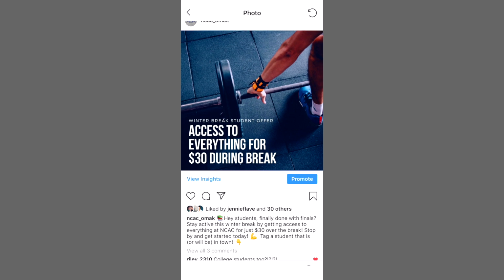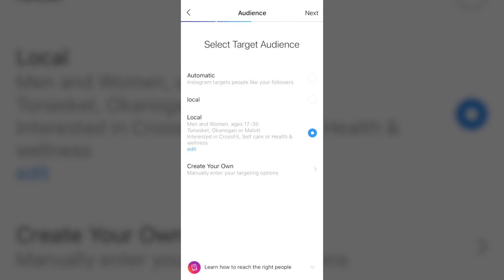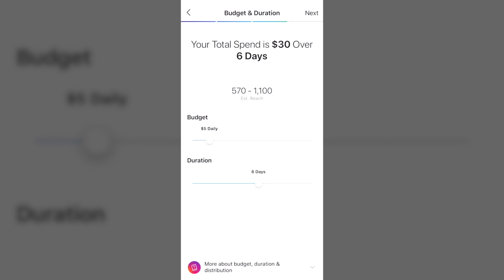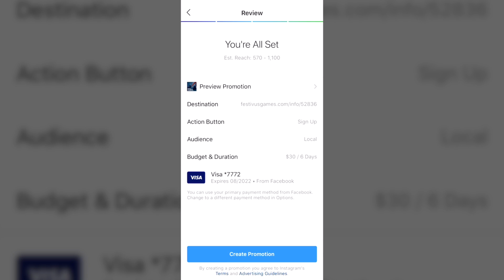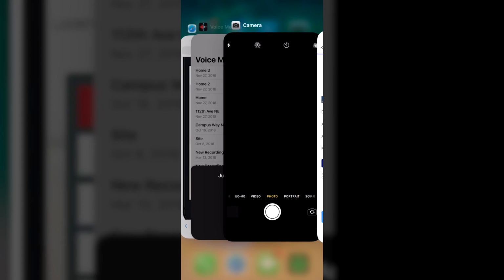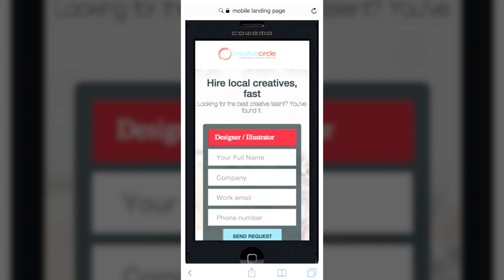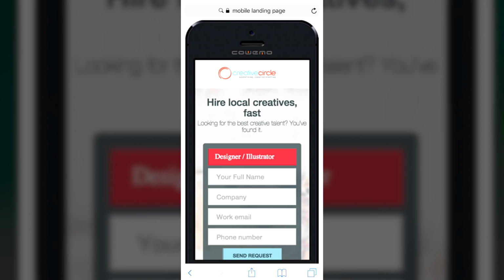How To Create Instagram Ads in the App For Beginners - Instagram Advertising Tutorial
Learn how to setup a promotional ad on Instagram straight from the app. This is an entry-level tutorial for beginners on Instagram advertising and landing pages.

Landing Page Creation Tools:
- ClickFunnels
- LeadPages
- Unbounce